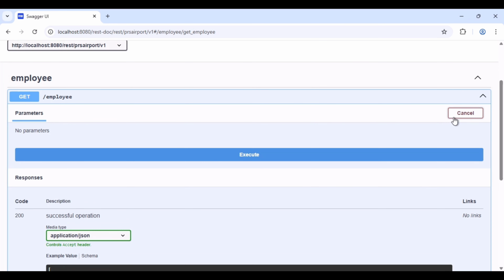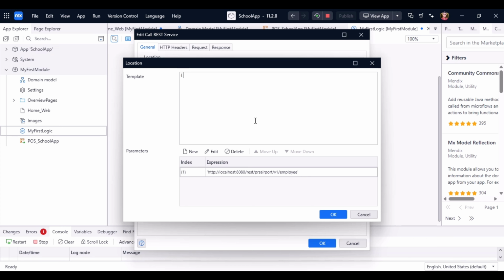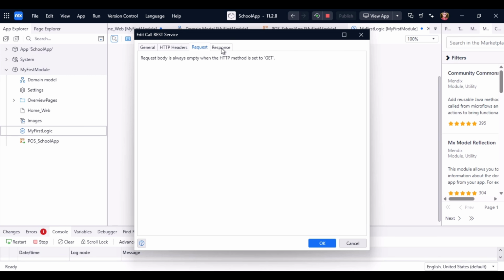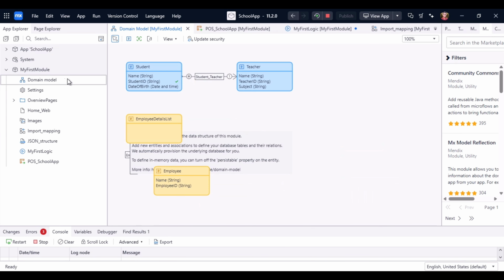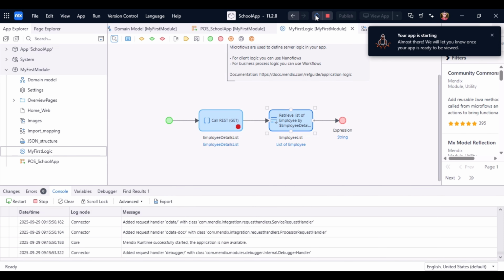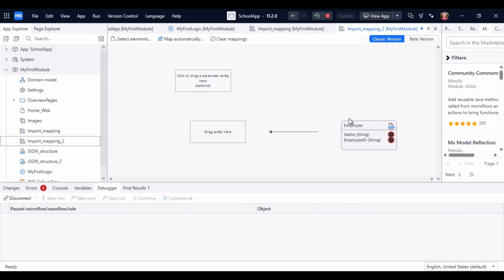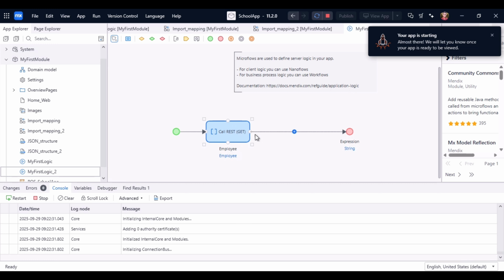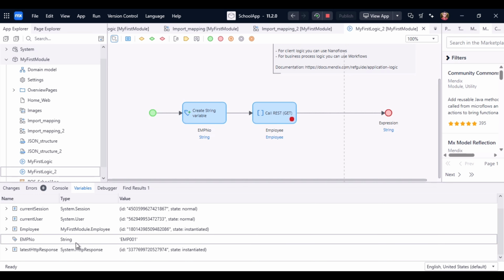Consume Rest Services in Mendix Part 1